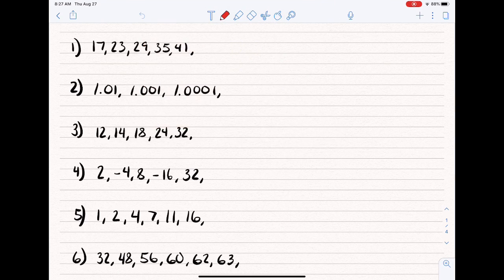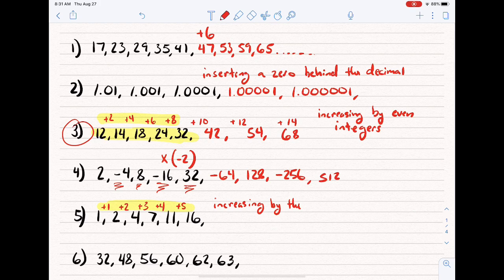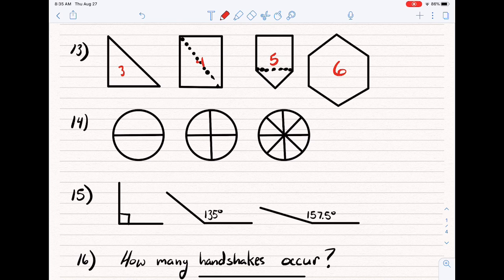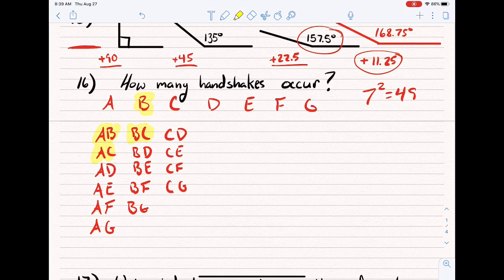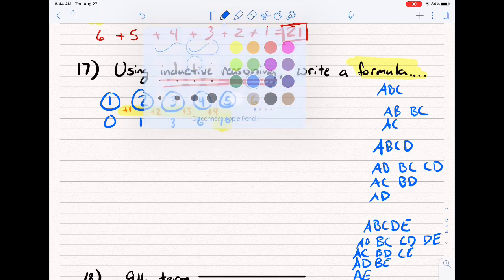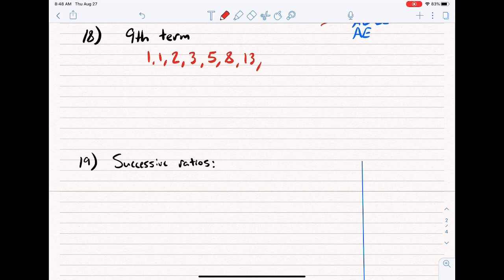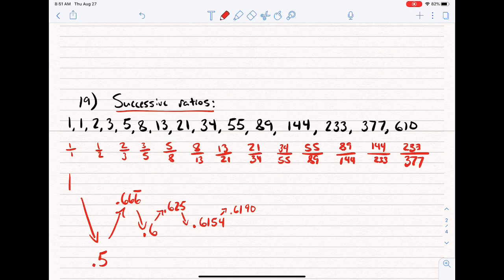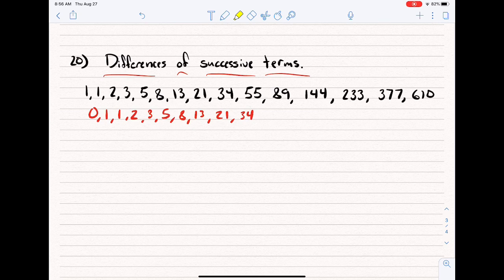Practice 1-1 Worksheet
Working through the homework Practice 1-1 Worksheet